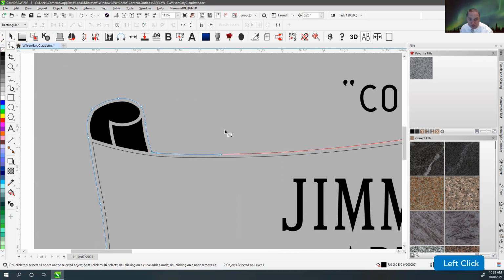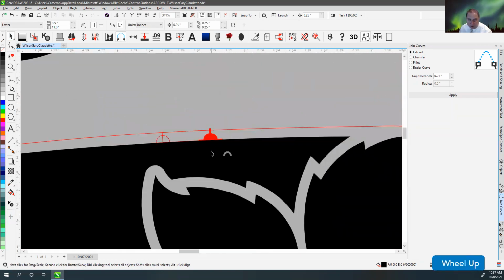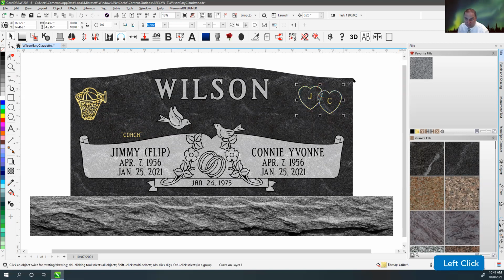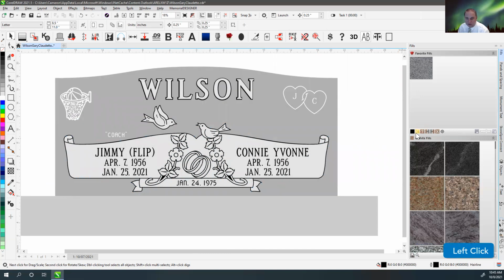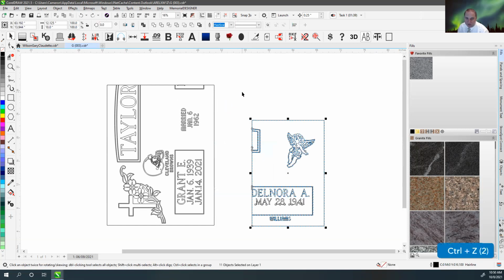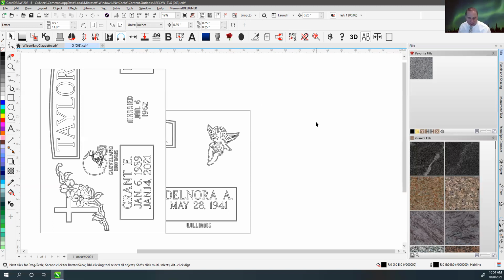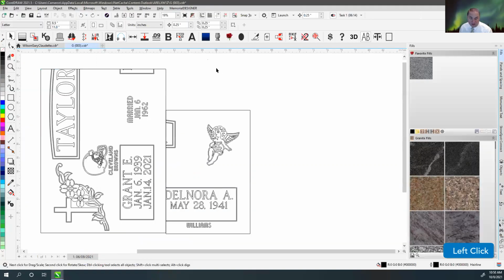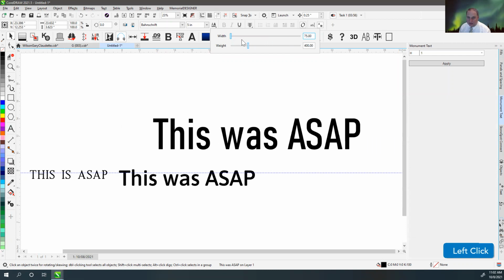MemorialDESIGNER for Beginners - October 8, 2021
We discuss how to get a design fillable using Virtual Segment Delete and Find Open Shapes.  We then Discuss deleting a line segment with the pick tool.  And finally talk about how they've added Google Fonts to the Corel Font Manager and how cool Variable Fonts are!